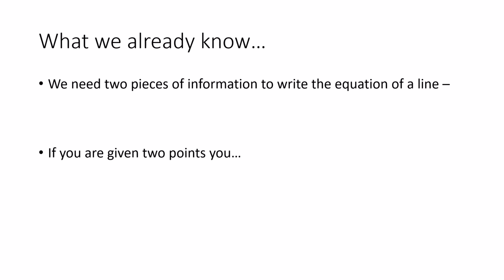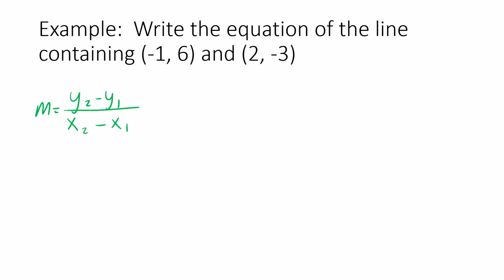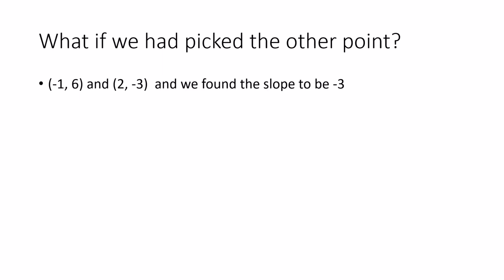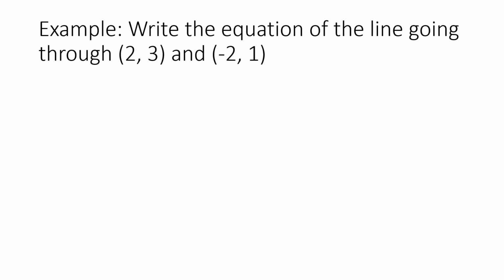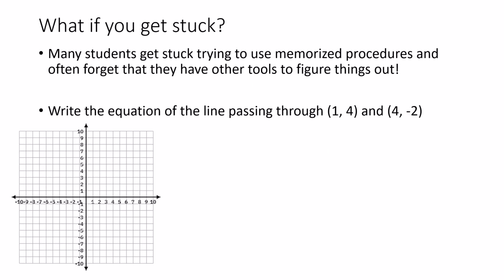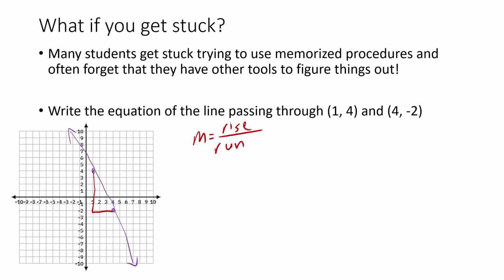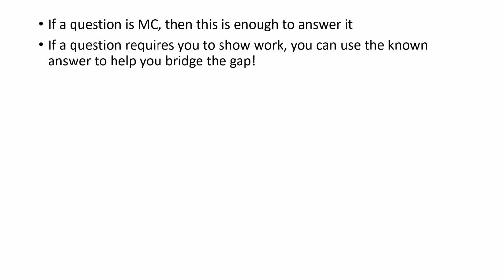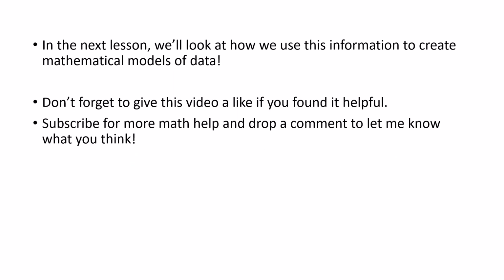Lesson - Writing Equations of Lines Given Two Points